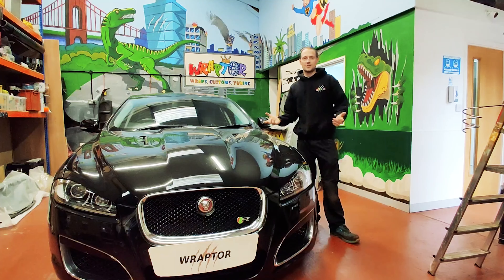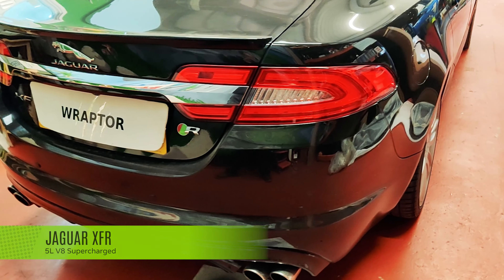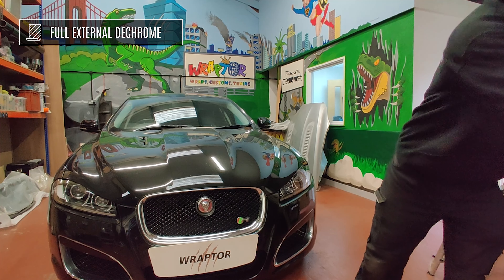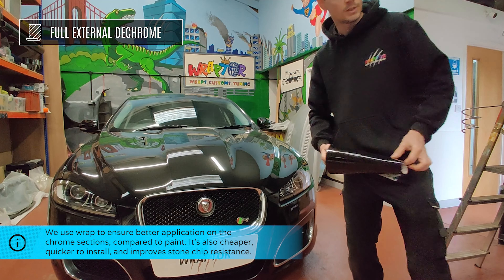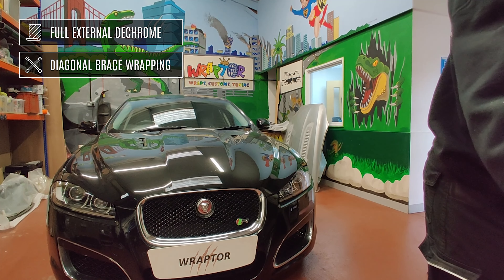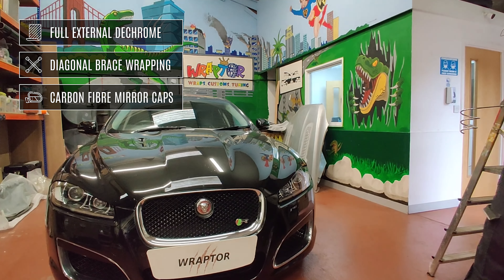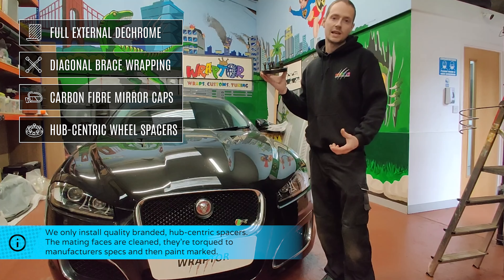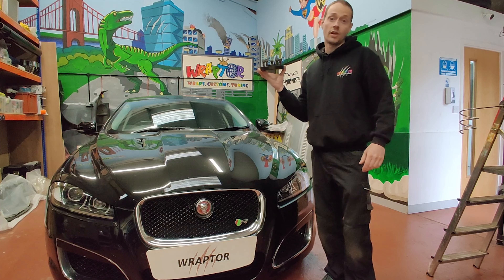EPIC new upgrades! | Jaguar XFR Dechrome, Strut Brace Wrapping, Wheel Spacers & Carbon Mirrors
Today we have a Jaguar XFR in for a full exterior dechrome, diagonal strut brace wrapping, installation of carbon fibre mirrors, and widening of the Jaguar's stance through wheel spacers.

Want to create your dream car? 🚗

Video Editing & Thumbnail Creation: Quirk. Studio

CHAPTERS:
00:00 Introduction
00:15 The Plan
01:10 The Work
01:55 The Result